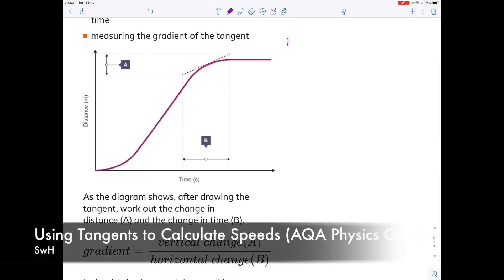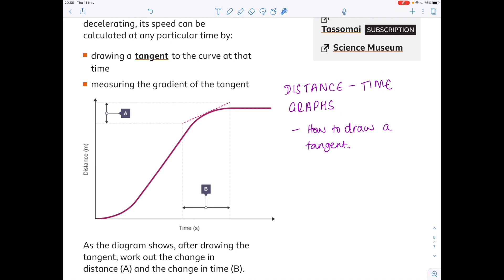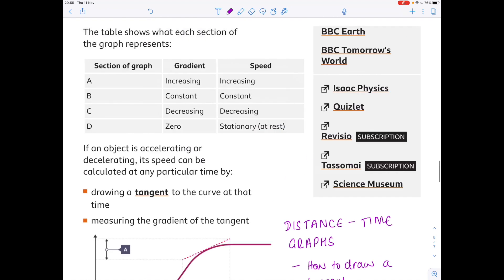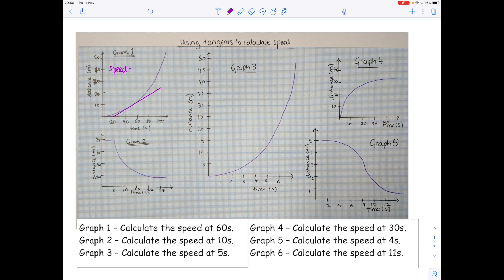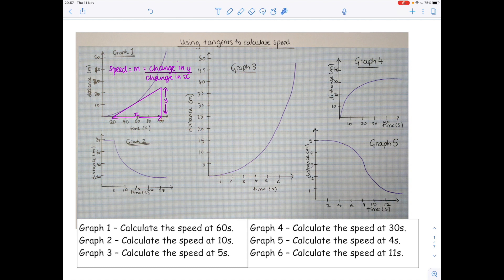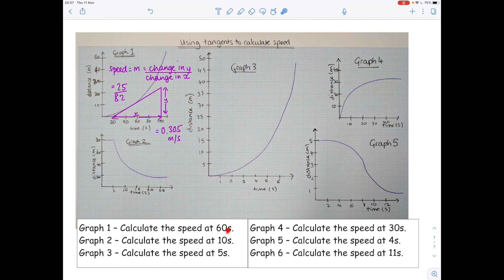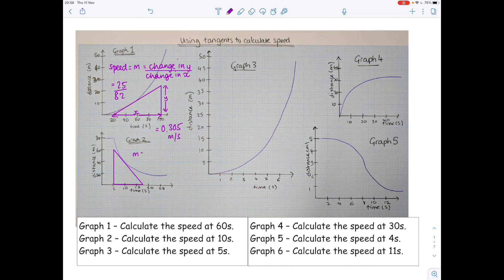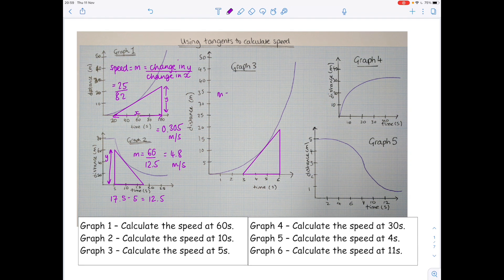Using Tangents On Distance-Time Graphs | GCSE & IGCSE PHYSICS | SwH Learning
In this video, Hazel shows you how to draw a tangent on distance-time graphs to enable you to calculate speed when the object is accelerating or decelerating.